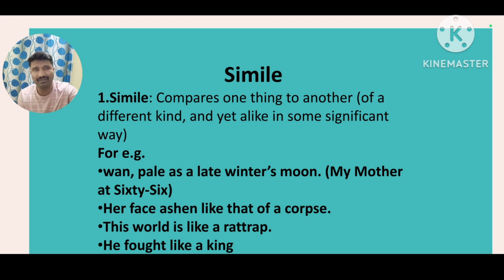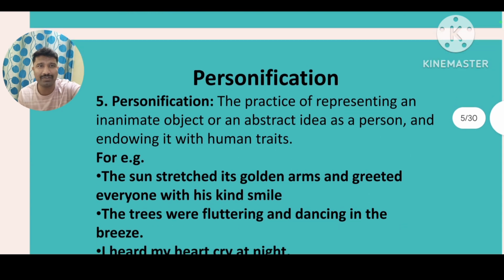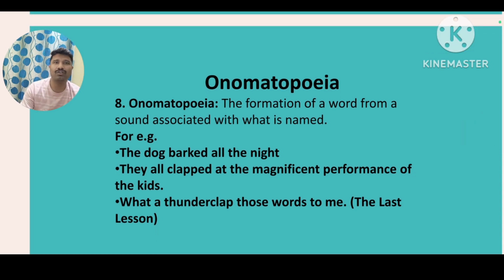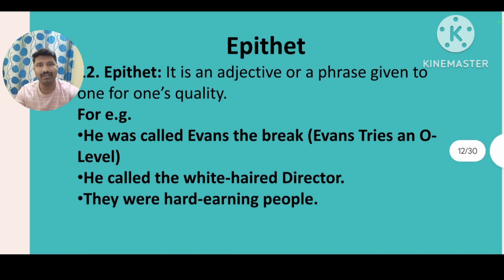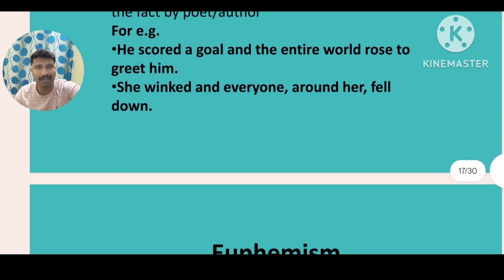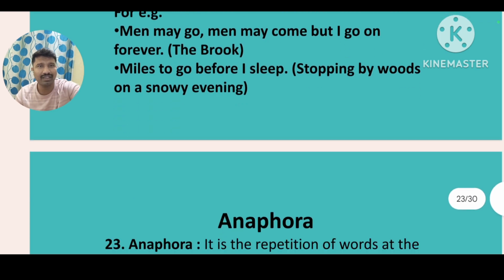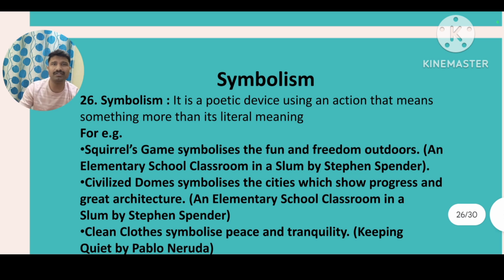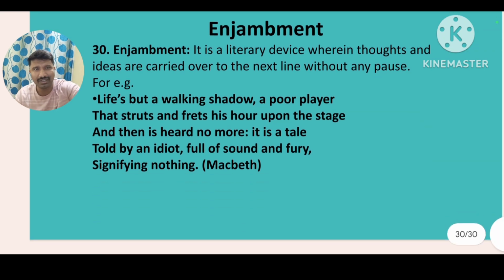ENGLISH POETIC DEVICES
FIR HIGH SCHOOL AND FOR COLLEGE
 FOR COMPETITIVE EXAMS (EMRS,KVS&NVS)

figures of speech
poetic devices